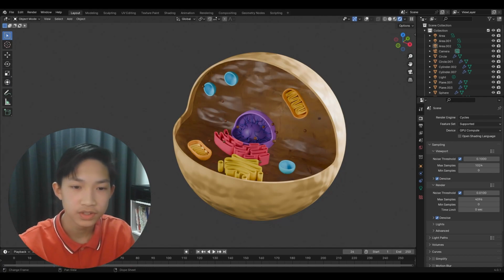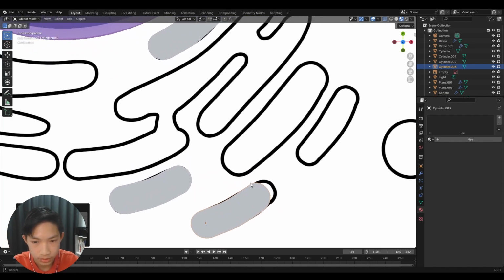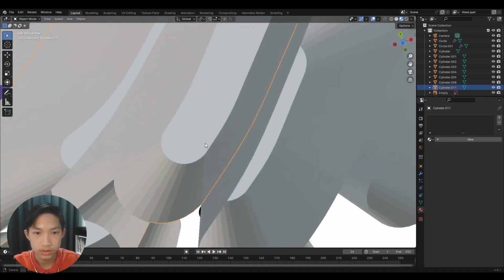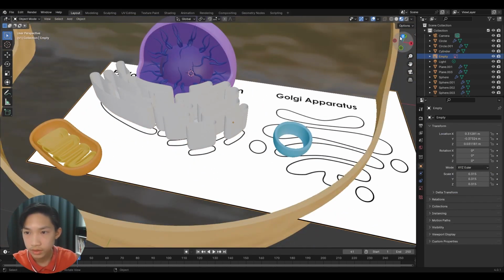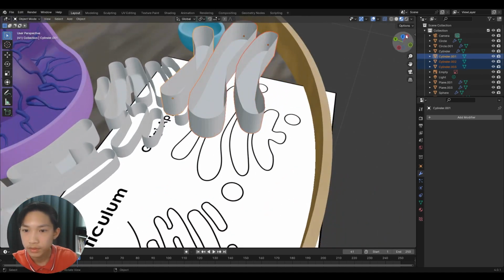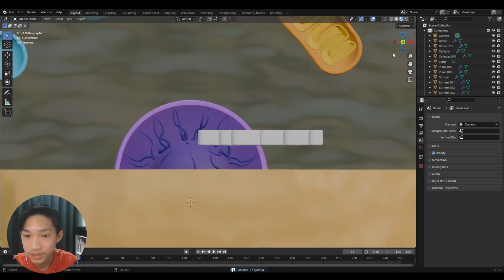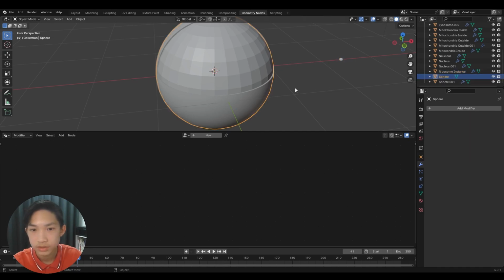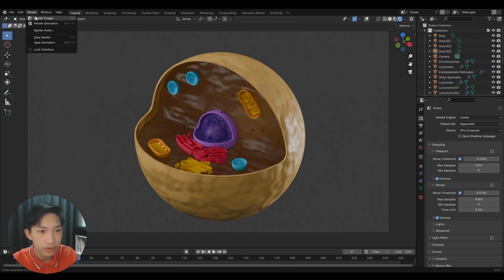How to make Organelles in Blender Pt 3 (Endoplasmatic Reticulum, Golgi Apparatus, Ribosomes)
Hello there, it's been a while agian. In this video we are going to be making the Lysosome, and Mitochondria.

Timestamps
0:00 Intro
1:21 Endoplasmatic Reticulum
20:45 Golgi Apparatus
35:40 Materials and Organization
39:58 Ribosomes
44:00 Lighting
48:17 Outro